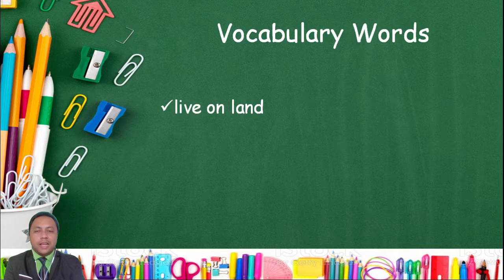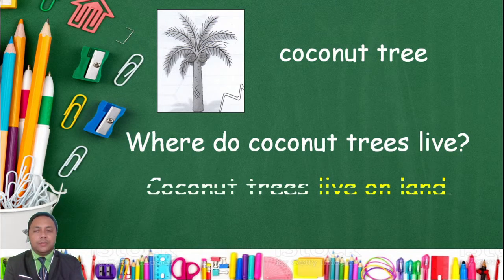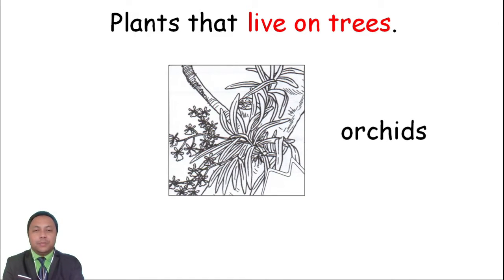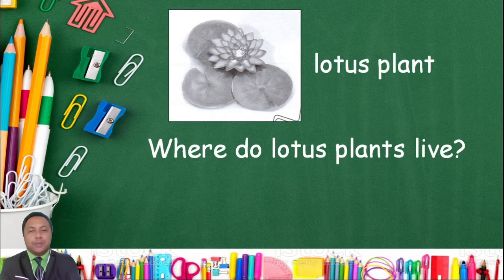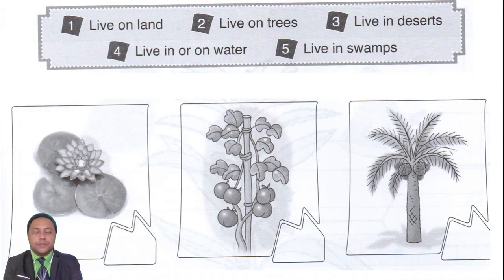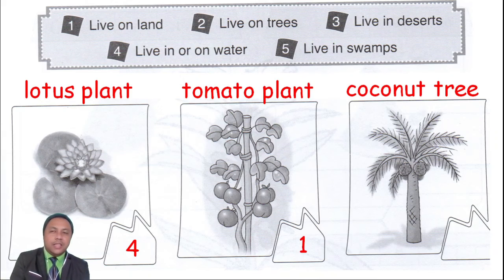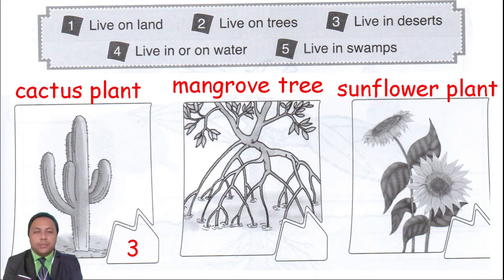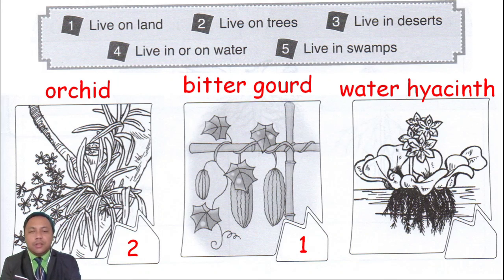P1 Week 3 Exercise C Plants and Their Habitat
For July 2021